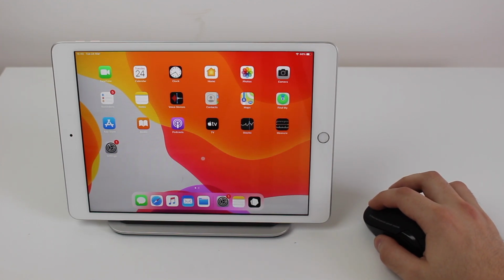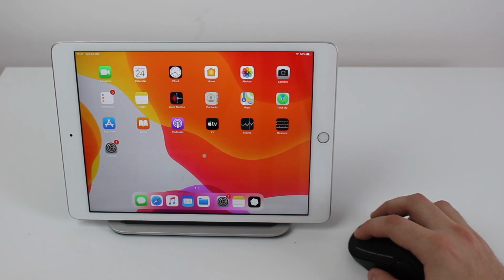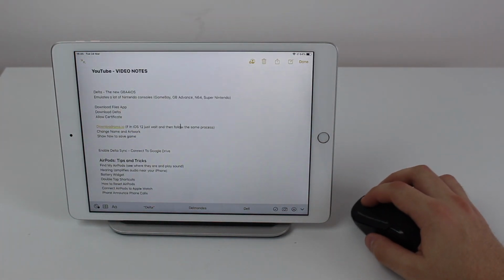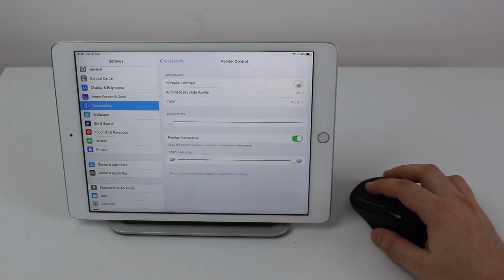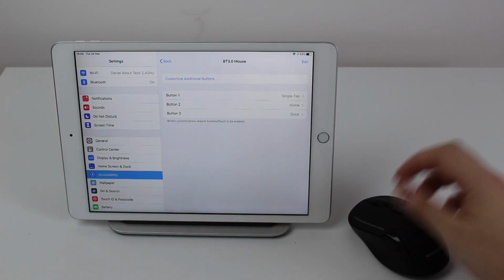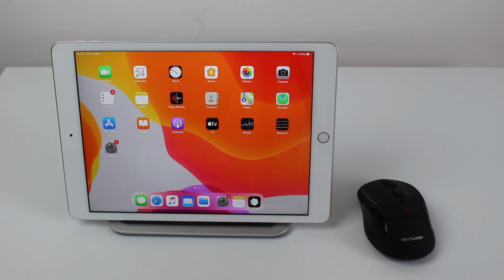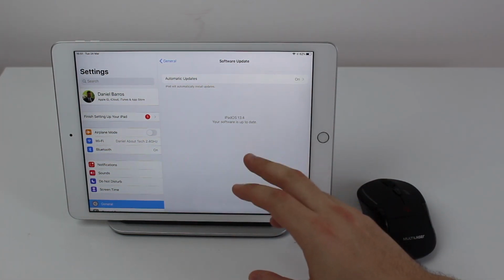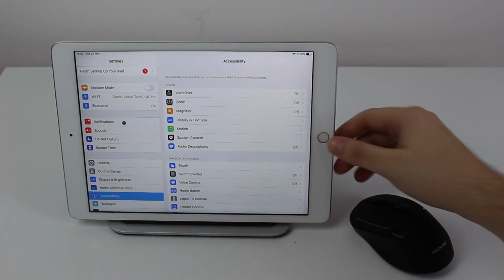iPad NEW Mouse/Trackpad Support - Overview & Setup!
Kmmin 7 In 1 Wireless Charging Premium AirPods Case

iPadOS 13.4 finally enabled full mouse and trackpad support for the iPad! In this video I'll give you an Overview and a step by step Setup so you can start using a mouse with your iPad right now!